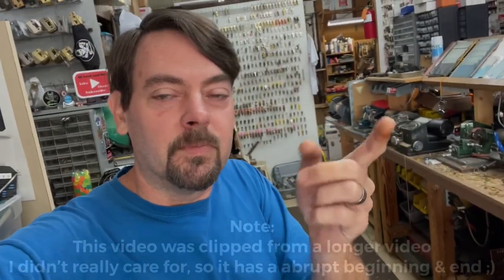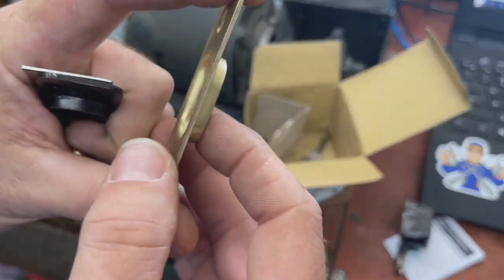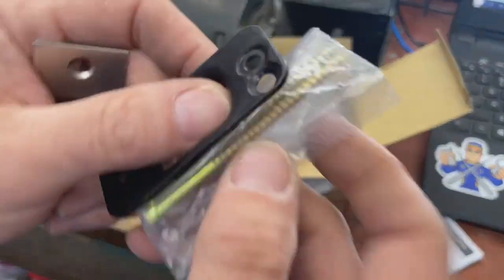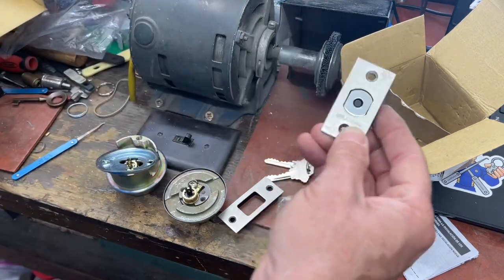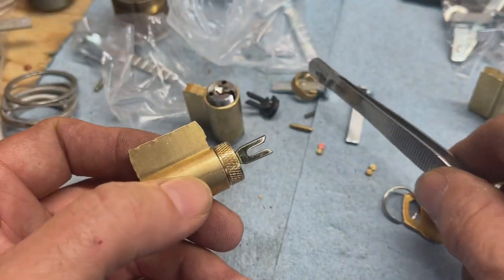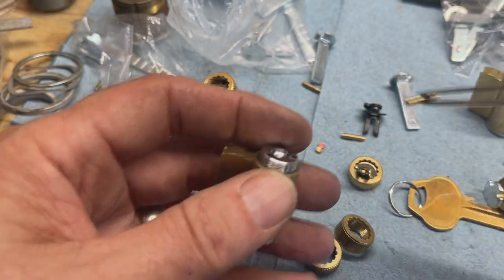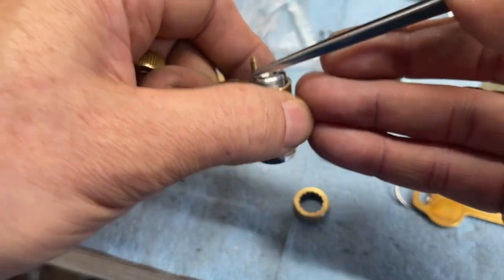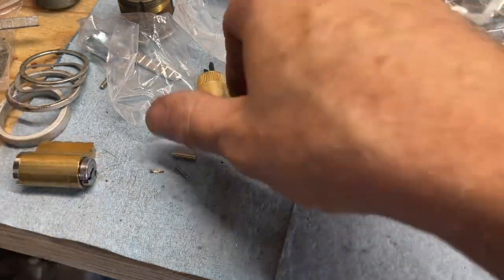Dexter DB1000 Deadbolts are almost identical to LSDA & switching cylinders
These were brought in for rekeying to a Corbin Russwin D1 key (with customer supplied cylinders)

This was my first time seeing one of the “new” Dexter deadbolts and you can’t help but notice the similarities to the LSDA Grade 1/2 style deadbolts.

I also cover some of the “issues” swapping cylinders in this video, no actual rekeying shown.
Dexter DB1000 Deadbolt comes Schlage C keyway and we are switching to GMS Russwin D1 Cylinders.

As notated the video was cropped from a much longer video that was off topic to these deadbolts so it does have a abrupt beginning and end :)